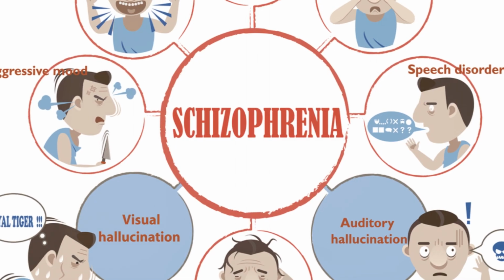Revealing Schizophrenia: An In-Depth Guide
Did you know there are various types of schizophrenia?